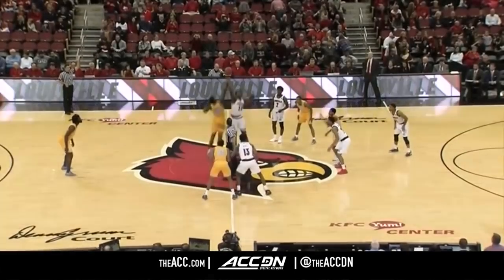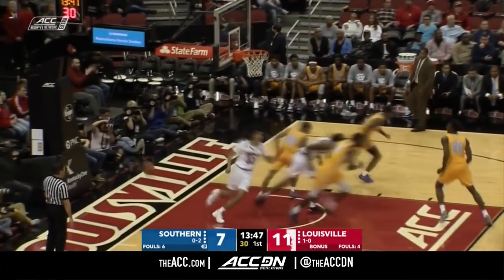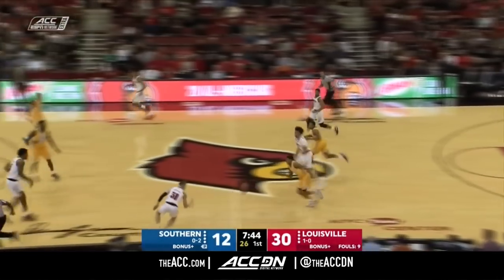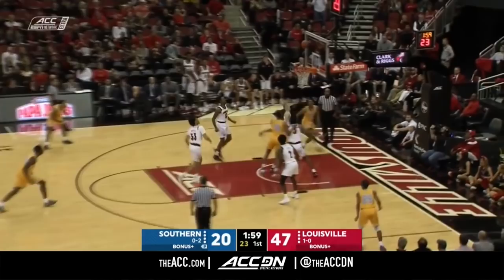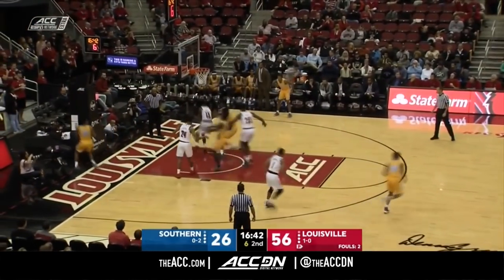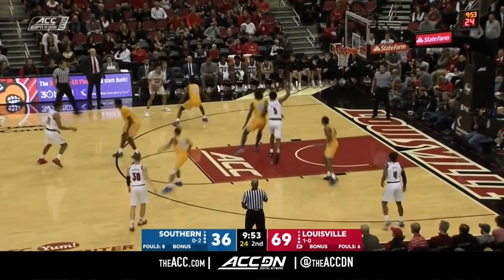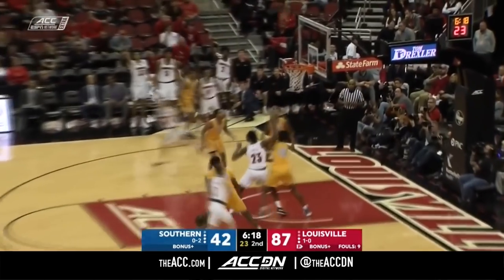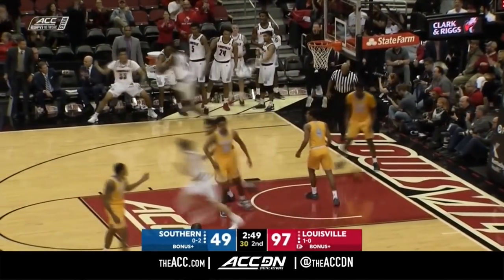Southern University vs. Louisville Condensed Game | 2018-19 ACC Basketball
Watch the Condensed Game from Louisville Cardinals vs. Southern University Jaguars, 11/13/2018